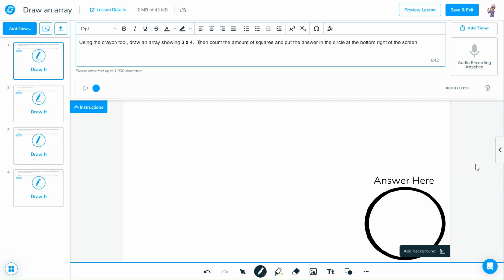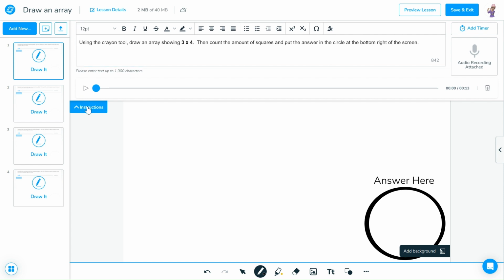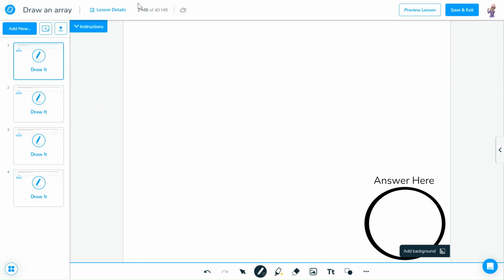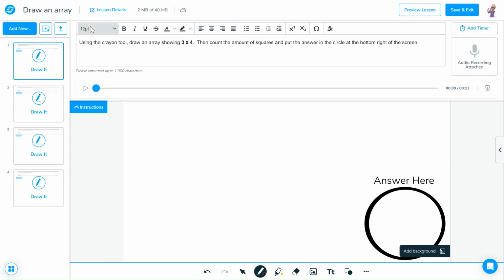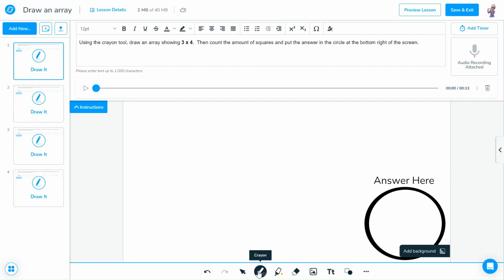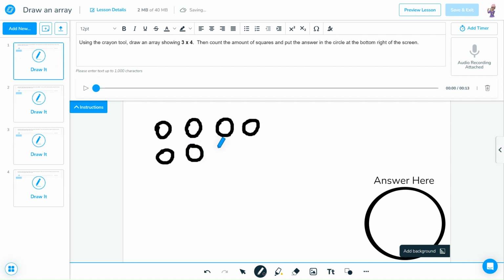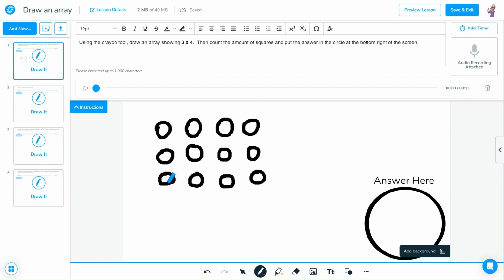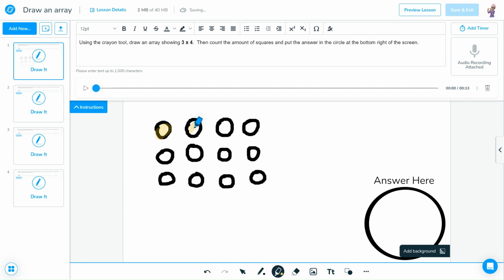Draw an Array Activity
This video is a quick how-to on how to complete your "draw an array" activity.  This video also goes over how to use the pen tool and highlighter tool.